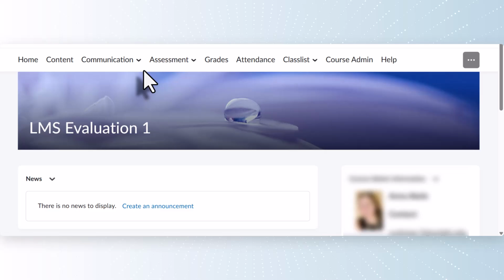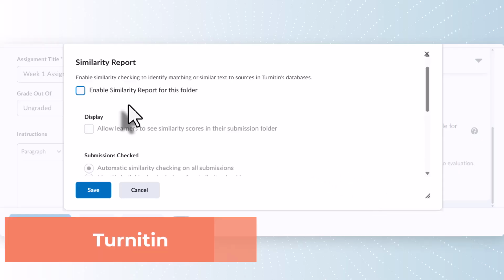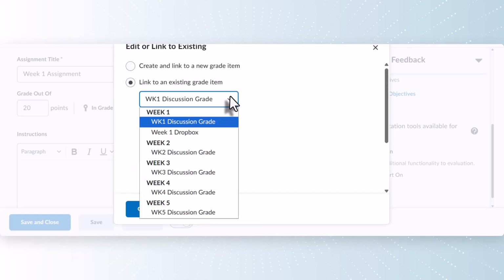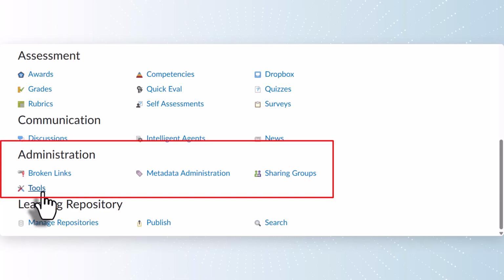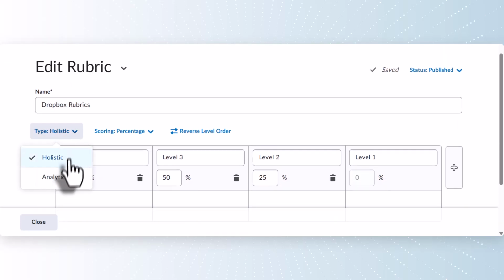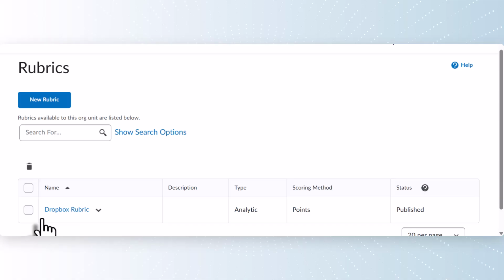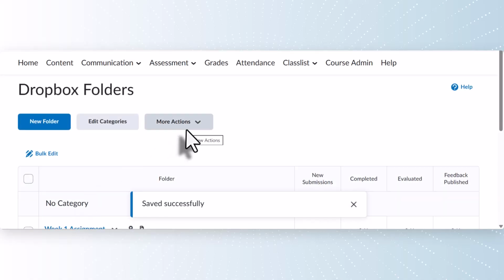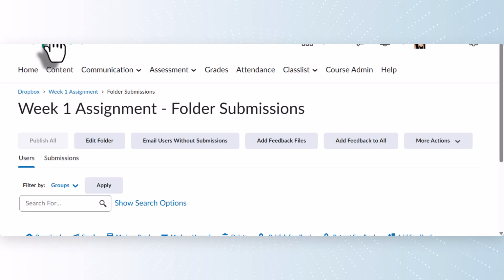D2L Bright Space Tutorial: Creating Dropbox Assignments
This video was created for the IDL program at Wright State University. This video demonstrates how to create dropbox assignments, use the Turnitin plagiarism detector, and create rubrics.